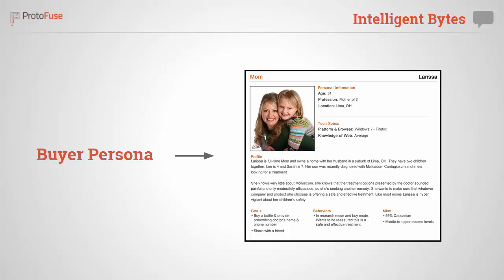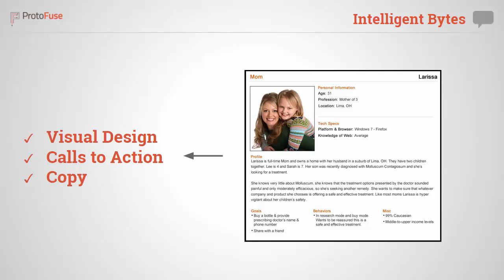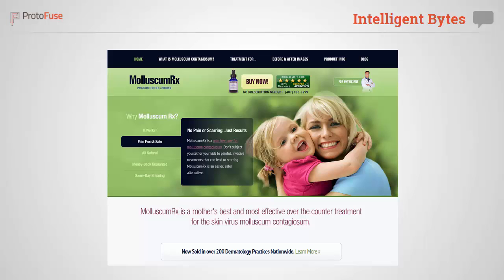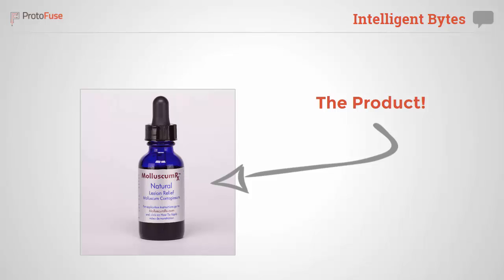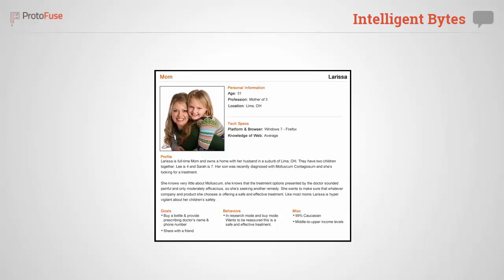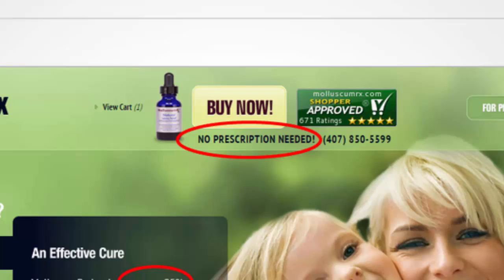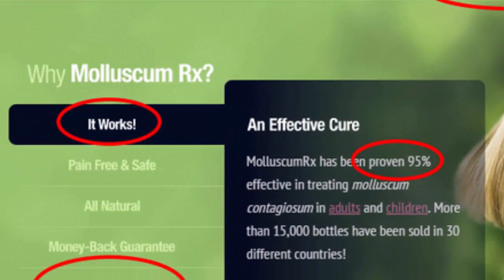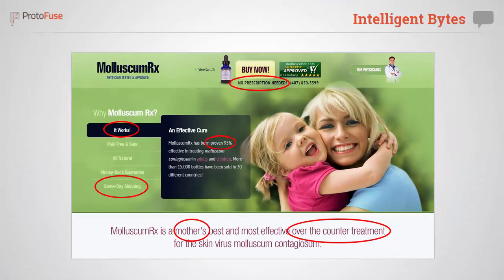How a Buyer Persona impacts a Website’s Copy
Learn the definition of a buyer persona, the importance of a buyer persona as it relates to a website, and how a website used its buyer persona to write powerful copy. Eric Sharp from ProtoFuse walks you through this real-world example.

What is a buyer persona? (0:17)
Example of a buyer persona (0:36)
How it's used as a resource (1:04)
Case study overview (1:18)
Homepage copy choices (3:17)